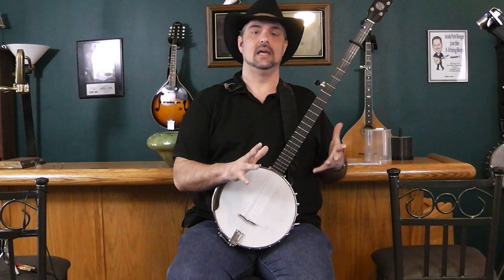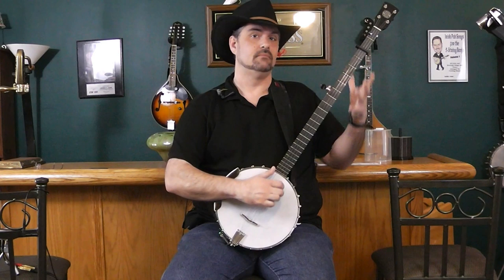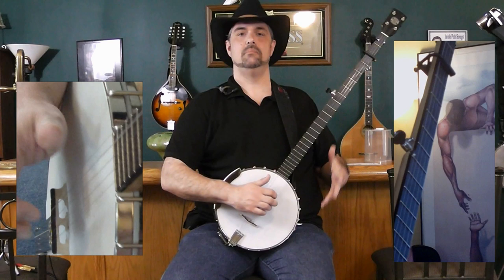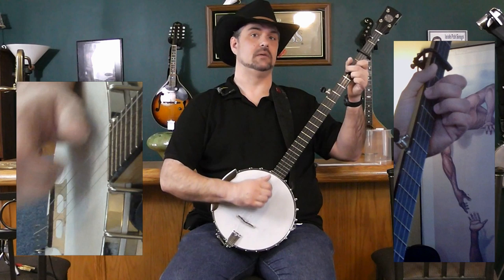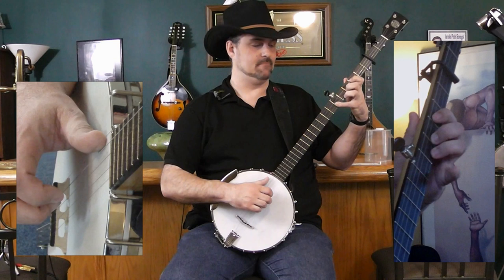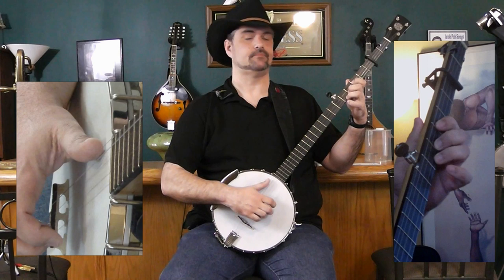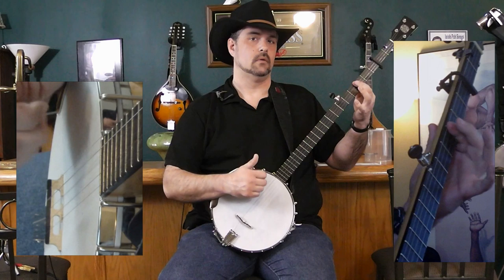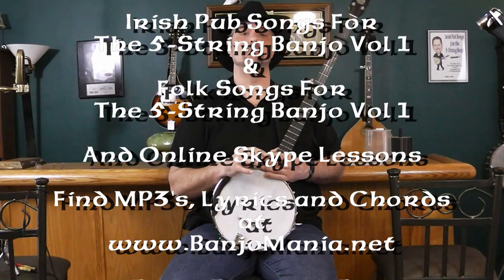Frailing Banjo Lesson: Dirty Old Town in three keys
Kelly Griner of and Chicago Irish Band, Another Pint performs and teaches the simple melody of Dirty Old Town in G, C and D on frailing / clawhammer banjo.